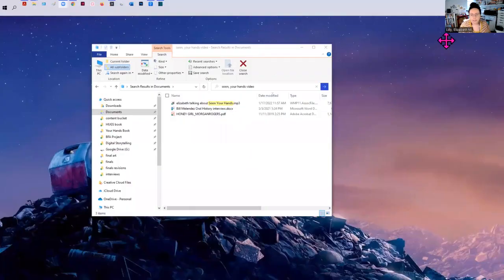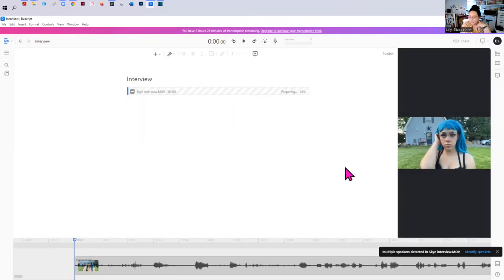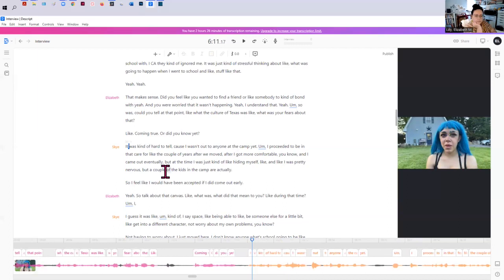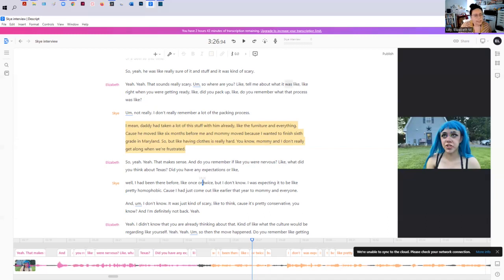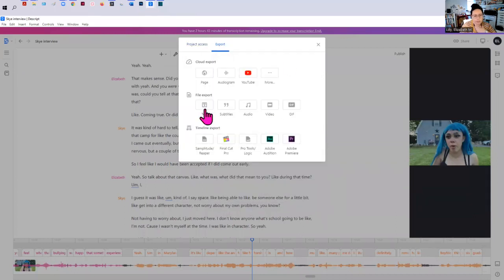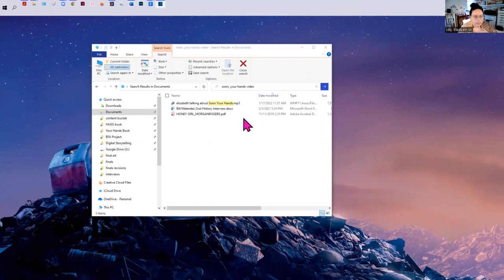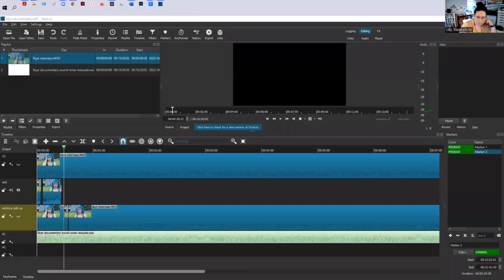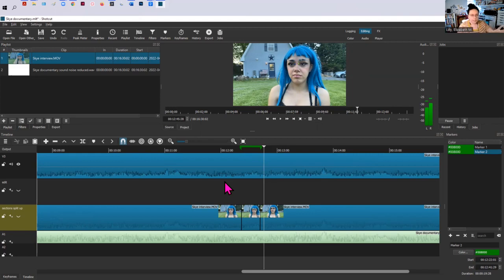Documentary editing PART 2--Using transcripts to start your edit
You need to use the Descript tool to generate a transcript that you can then use to build your edit.